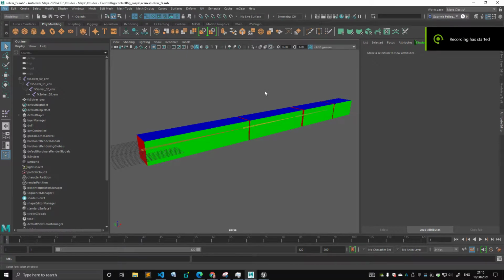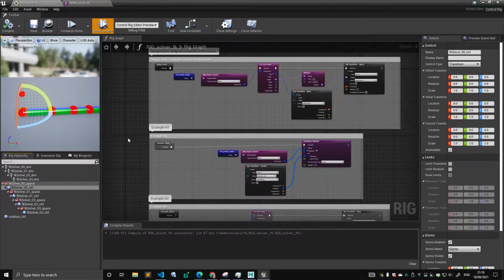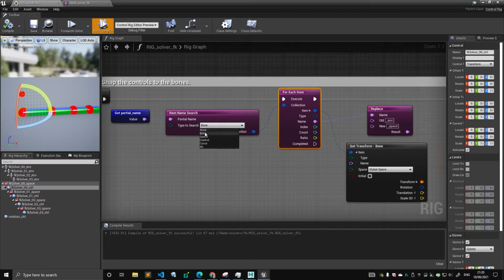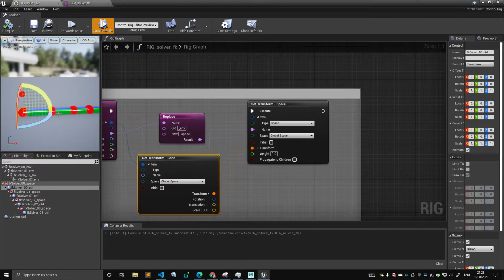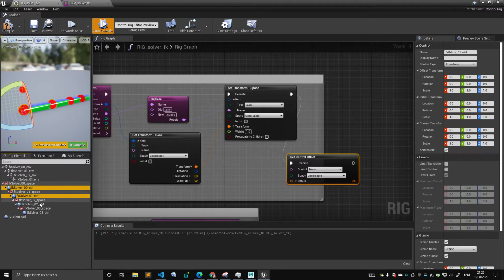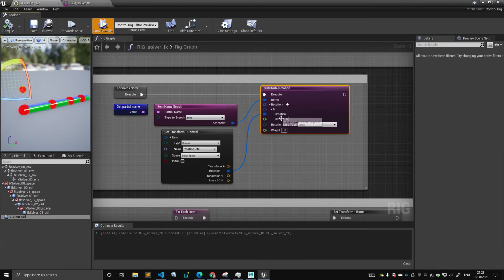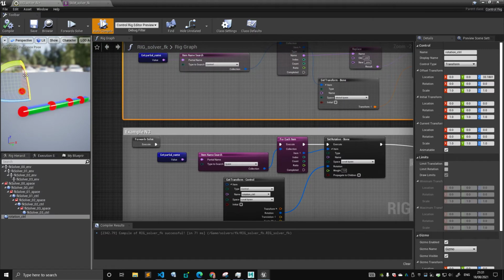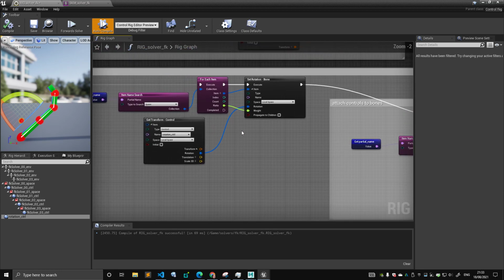Control Rig - 03 - Solver: FK, Spaces, Collections and Loops.